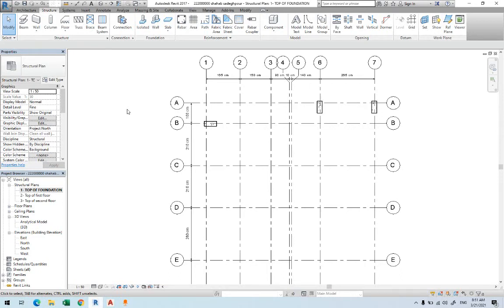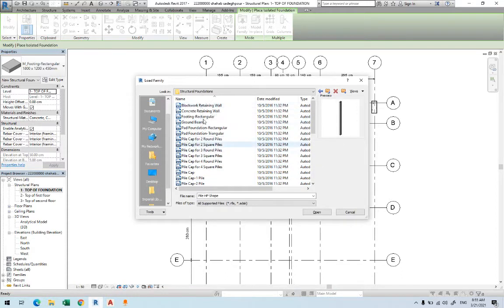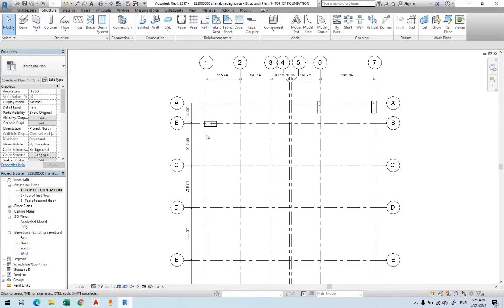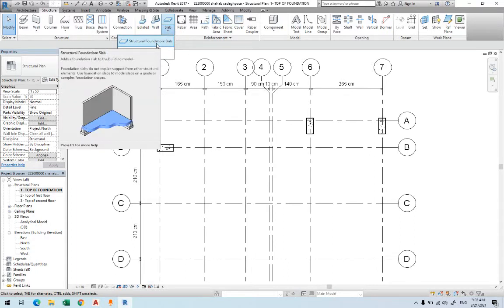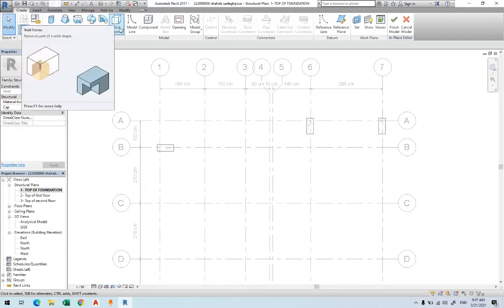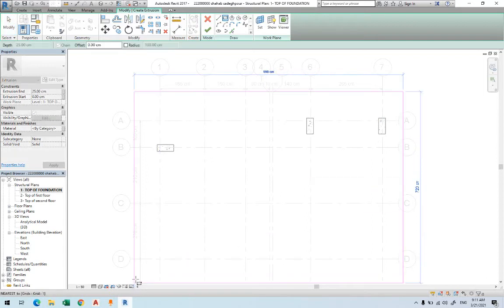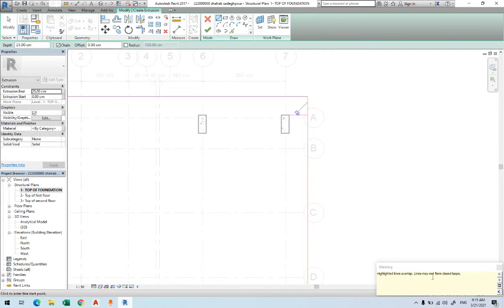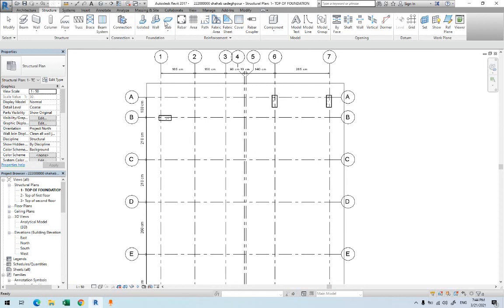CVLE489 mat foundation model in place